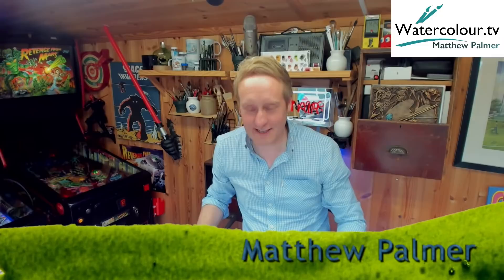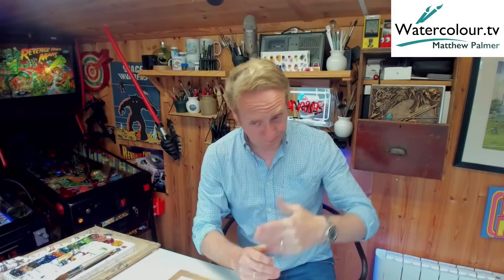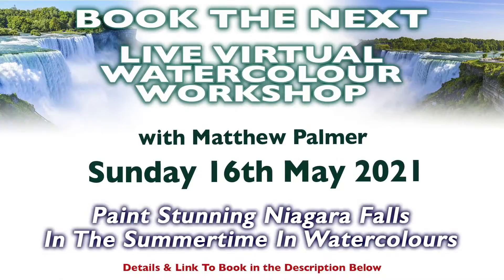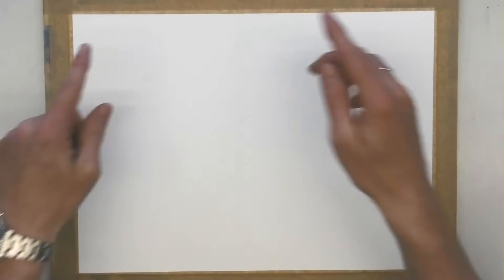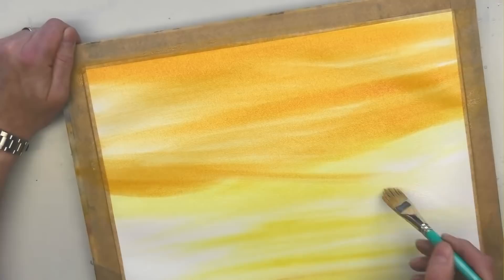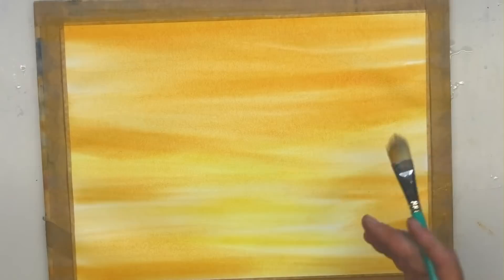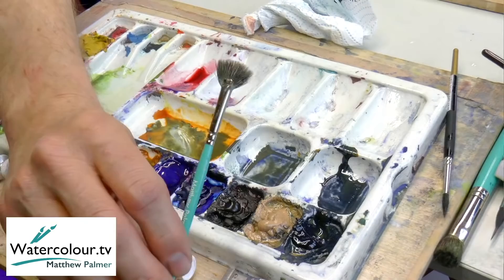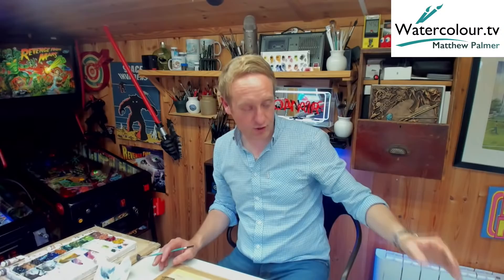The 30 Minute Watercolour Challenge - A Caribbean Sunset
Book A Live Watercolour Workshop only £10.

Join Matthew Palmer Live From His Studio in the for a 30 minute watercolour painting challenge